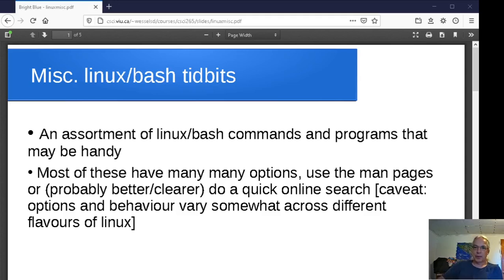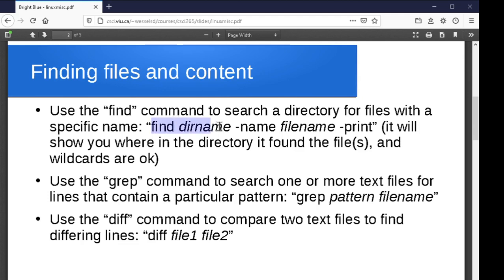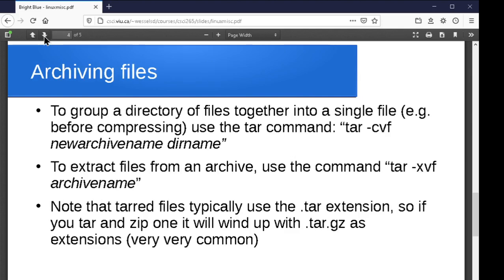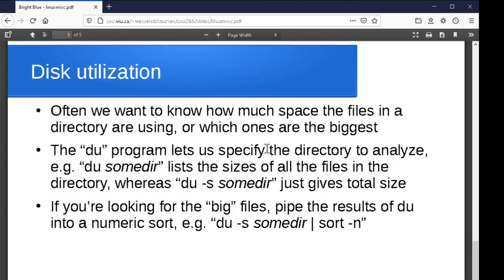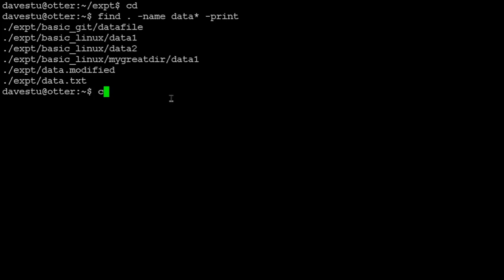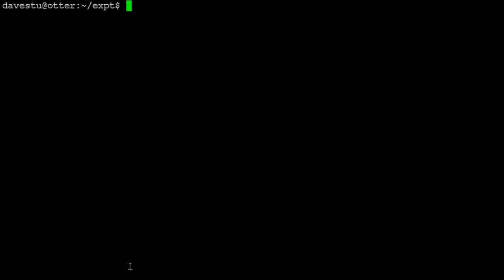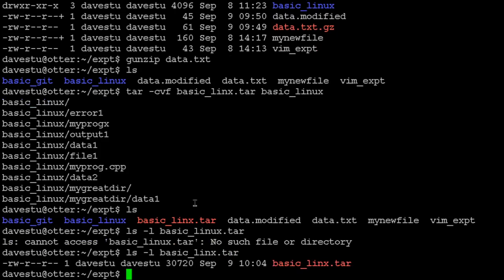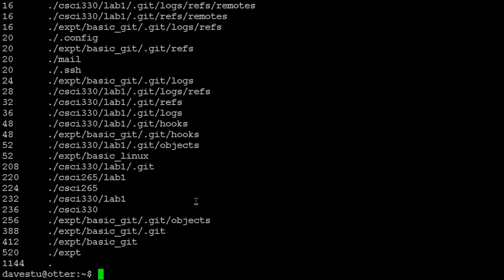misc linux utilities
In this video we briefly look at a variety of useful linux utilities, including find, grep, gzip, tar, diff, and du